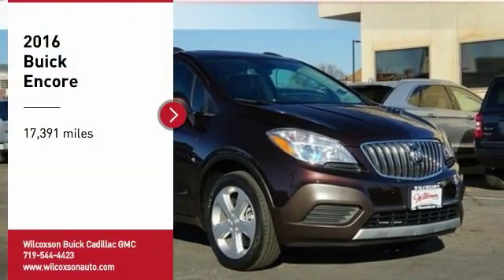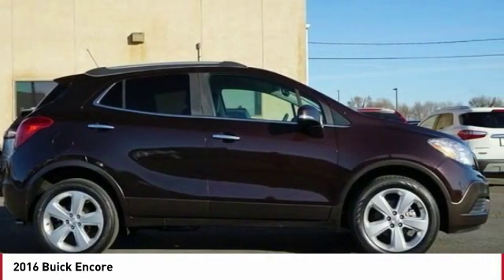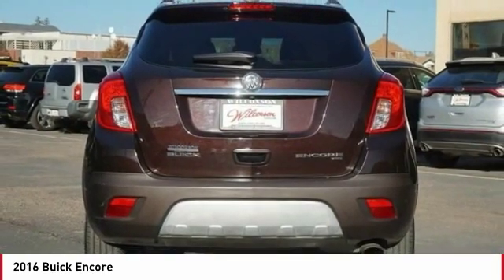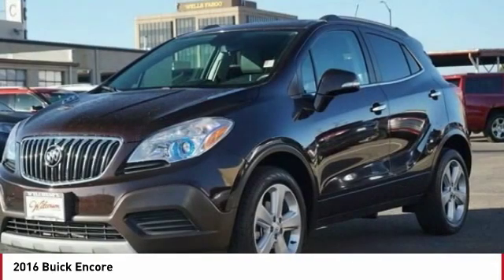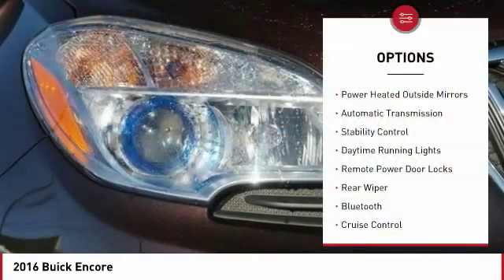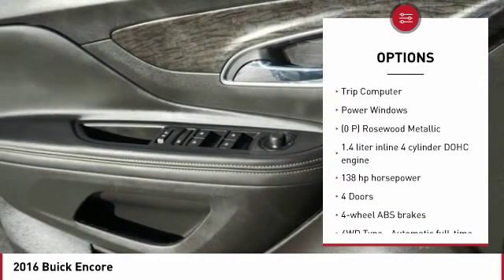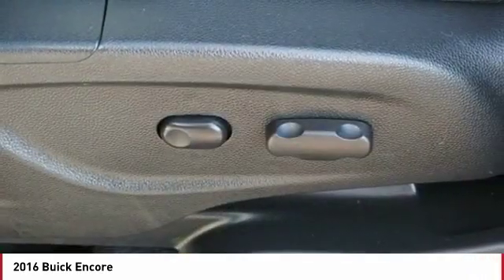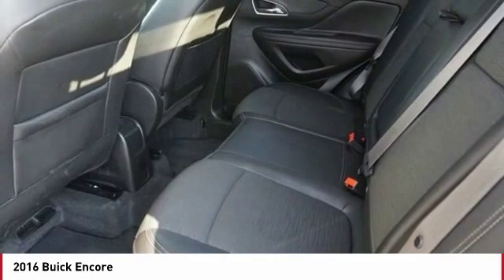2016 Buick Encore Pueblo CO P7077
902 N Santa Fe Ave

Looking for the right Vehicle? Today could be your lucky day. this 2016 Buick Encore could be yours.